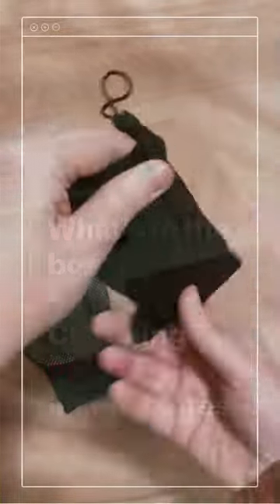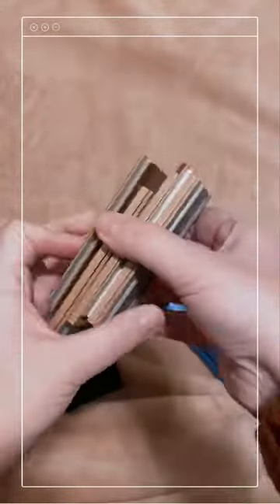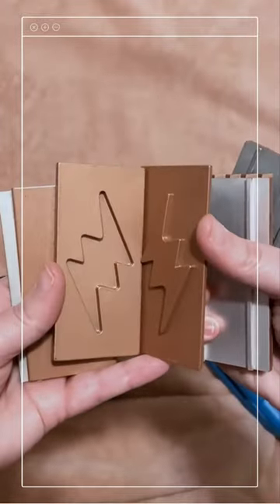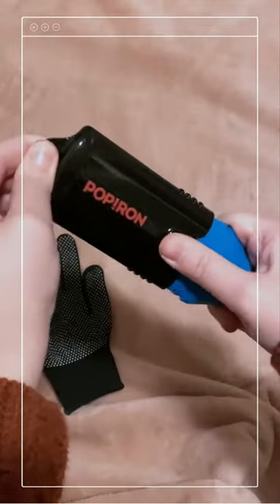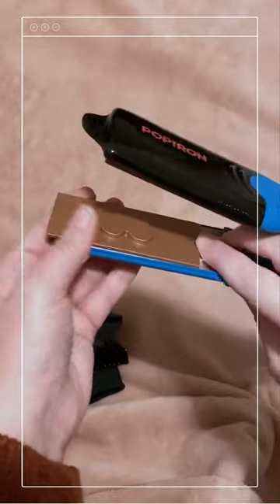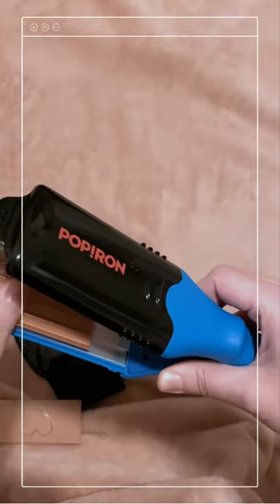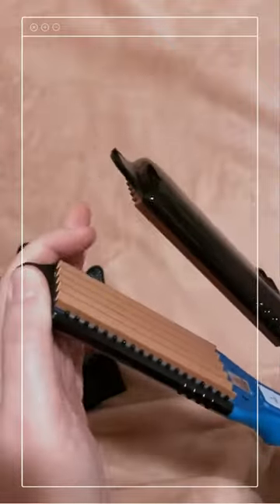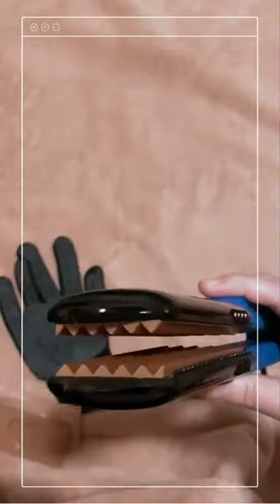What's in the box + How to change your image plates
Accessorize your hair with POPIRON. A 3d hair imprinting iron!